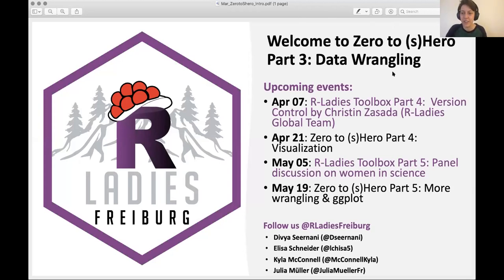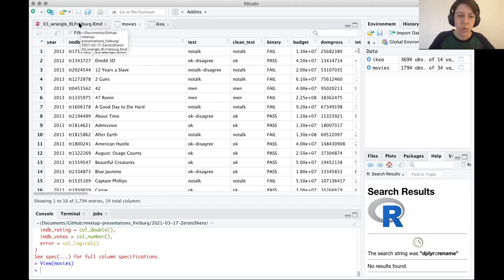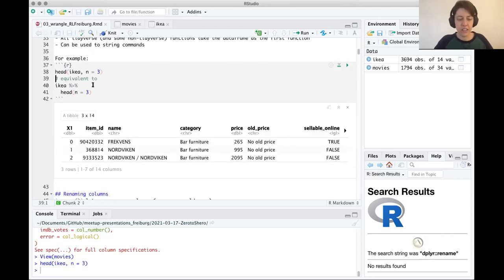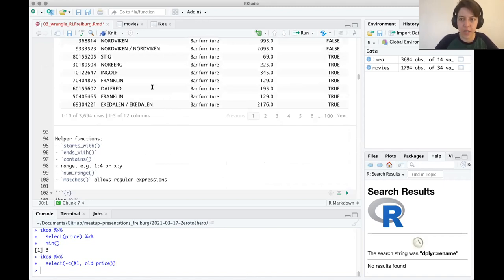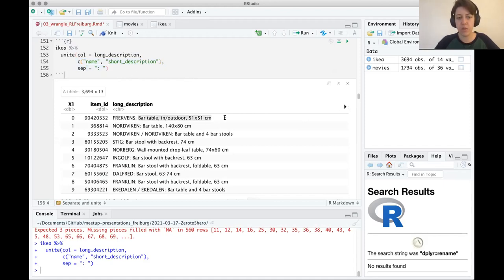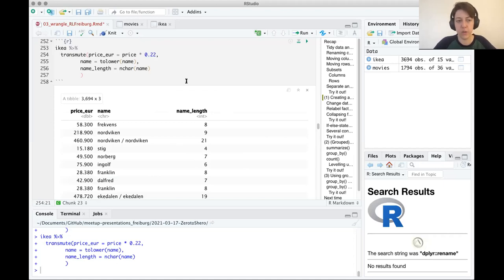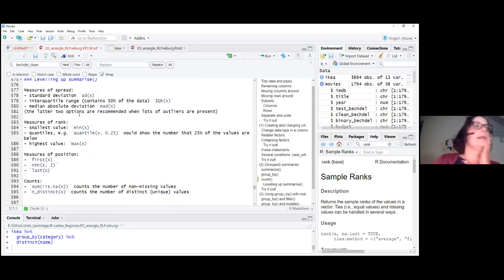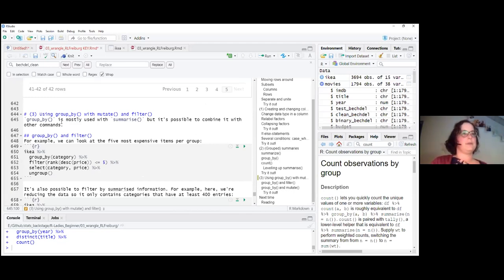R-Ladies Freiburg (English) - Data Wrangling with dplyr: Zero to sHero {Part 3}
Taught by Kyla McConnell (@McConnellKyla) and Julia Müller (@JuliaMuellerFr), PhD students at the University of Freiburg in Linguistics.

Just getting involved with R or want to level up your skills? Have you used base-R but are still trying to wrap your head around the tidyverse "pipe"? Have a messy dataset and don't know where to start? Seen beautiful visualizations on Twitter and want to make your own?

If you’ve answered ‘yes’ to at least one of these questions, fear no more! In this monthly workshop series, we will walk you through the fundamental uses of tidyverse and ggplot at your own pace with the help of hands-on exercises. Tidyverse and ggplot are a classic combination of R packages that allow you to "wrangle" your unwieldy data into whatever shape you need and creative beautiful and informative visualizations.

Over the course of this series, you will learn the most useful features of R Studio and R Markdown, how to read in and explore data, and transform it into a shape that's easy to work with. You will be able to create new columns and summary tables, subset interesting rows or columns, and combine and reshape dataframes. We will also dive into ggplot, one of the best tools for creating great-looking bar charts, scatterplots, and more!

This is (currently) a five-part series, aimed at total beginners and/or people with some experience in base-R or tidyverse who are looking to freshen up or expand their skills. Feel free to join at any point, we will briefly review the previous topic at the beginning of each session.

March 17th {Part 3}: Data wrangling with dplyr (new columns, if-else statements, summary tables, joining dataframes)
April 21st {Part 4}: Introduction to visualizations with ggplot (line graphs, bar charts, scatterplots, histograms, and more!)
May 19th {Part 5}: Advanced topics in wrangling and ggplot (pivoting, ggplot style options, etc.)